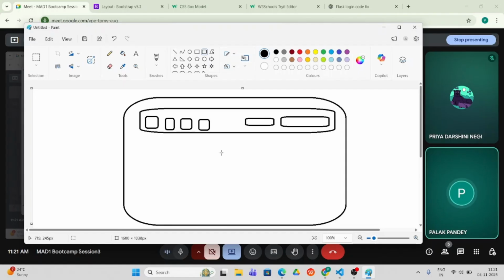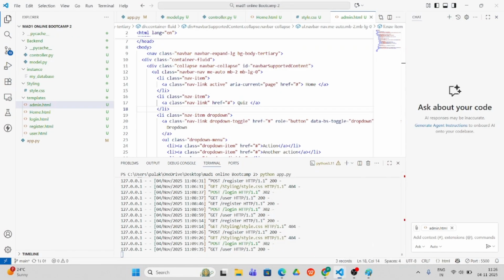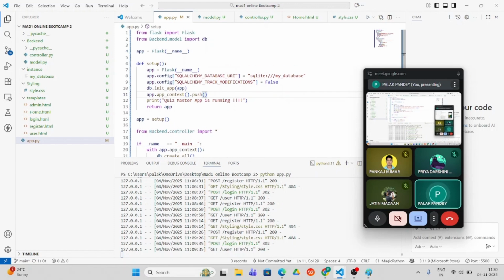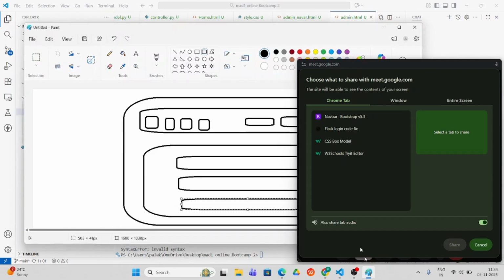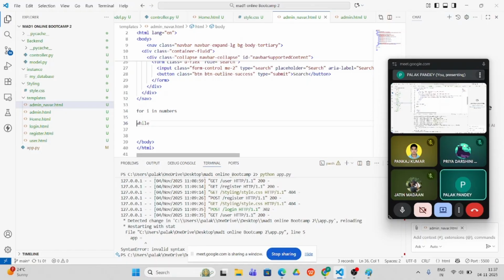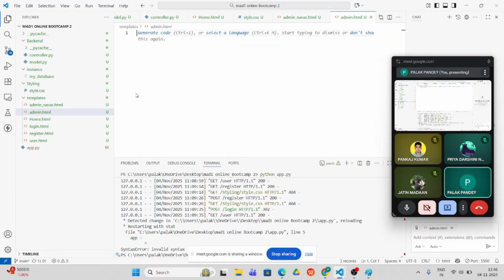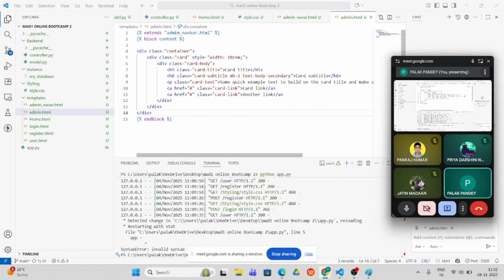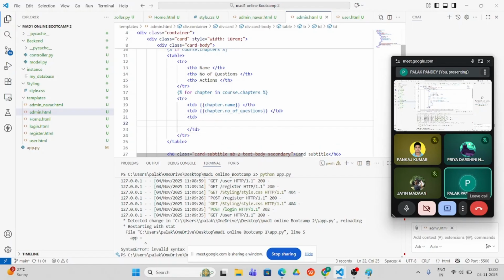Bootstrap and jinja tutorial | how to use bootstrap and jinja templating in MAD1 project